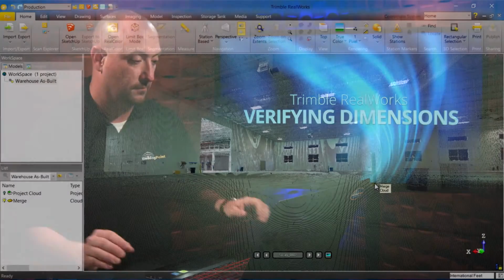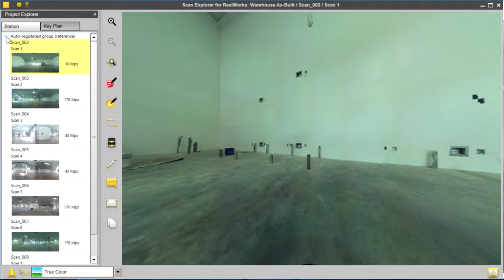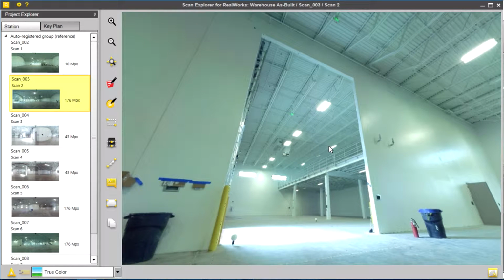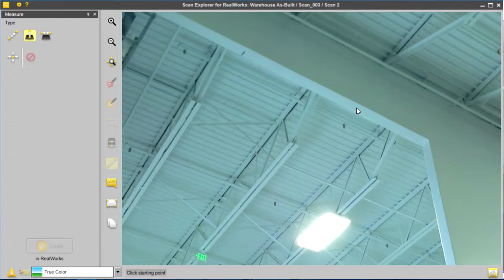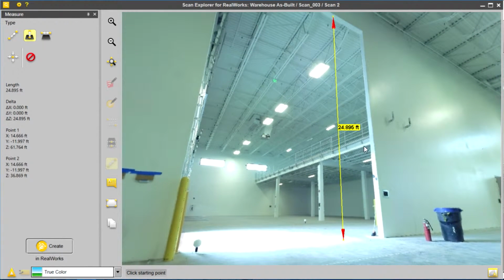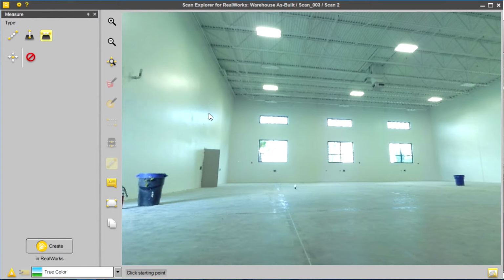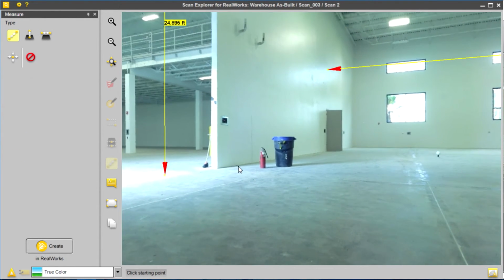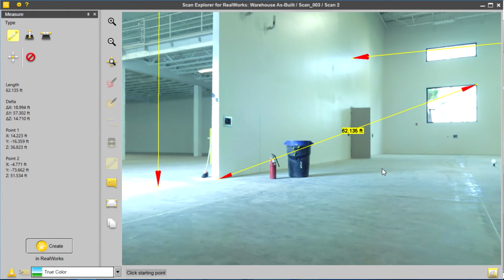Tips and Tricks: Verifying Dimensions In Trimble Realworks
This short video will teach you how to verify real world dimensions using your scan data in Trimble Realworks.